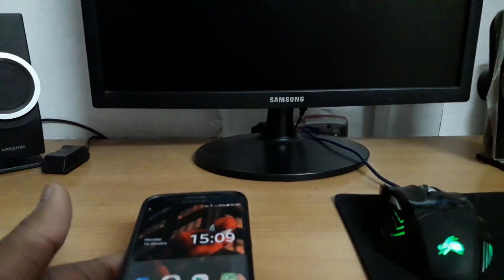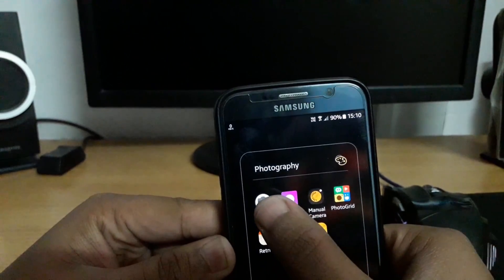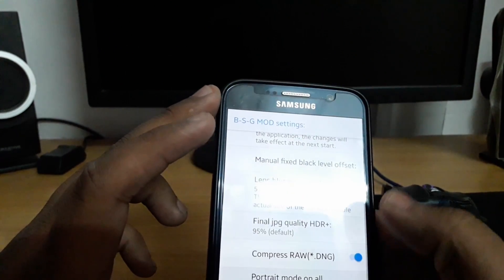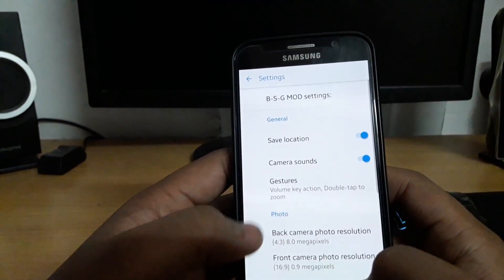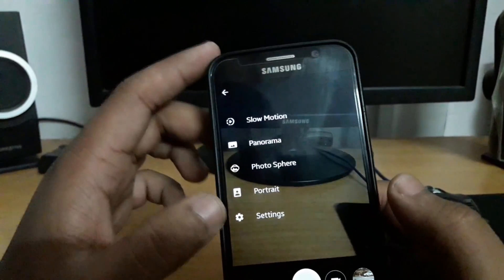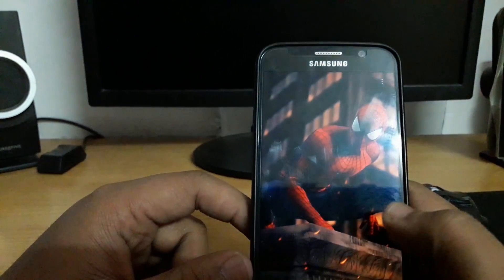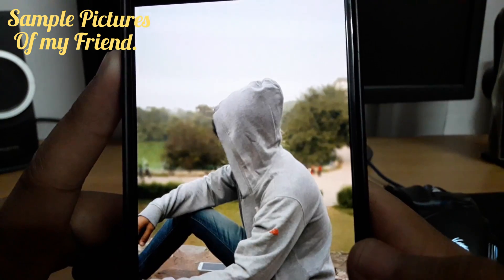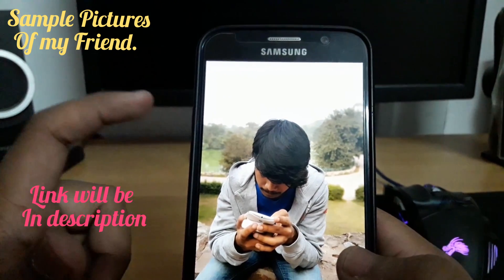PIXEL 2 Portrait Mode for Samsung Devices running Android Nougat 7.0 and Above | UPDATED V8.3 .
Hey guys once again welcome to my channel YourzTechy and in today's video i am going to show you that how you can Enable PotraitMode on your Samsung Galaxy S6/S6Edge/S6Edge+/Note5, Galaxy S7/S7Edge and S8 and Note8 just by installing Google Camera App and WITHOUT ROOT.

Latest (27/03/2018).
Google Camera V8.3 (No Crashes So Far with default Settings).

Camera V7. (Front Portrait Mode Completely Fixed)

My Gears :-

1.) Tripod.
Smiledrive 105 Cm Long Tripod

2.) Phone Used as Primary Camera.
Samsung Galaxy S7.

3.) Secondary Camera.
Canon EOS 1300D 18MP Digital SLR Camera (Black) with 18-55mm lens.

4.) Microphone.
Techlicious 3.5mm Clip Microphone.

PC used for Rendering.

1.) Processor.
AMD Ryzen 5 2400G Processor with Radeon RX Vega 11 Graphics

2.) Motherboard.
GIGABYTE GA-AB350-GAMING 3 AM4 AMD RYZEN B350 SATA 6Gb/s USB 3.1 USB 3.0 HDMI ATX.

4.) RAM.
G.SKILL Ripjaws V Series.

5.) Power Supply.
Cooler Master MWE 450-Watt Supply.

6.) Cabinet.
BBC 066BB GAMING CABINET WITH ONE 33 LED FAN.

7.) Monitor.
Dell S Series S2218H 21.5-inch Screen LED-Lit Monitor (Black)

Please help this channel out to reach 1000 Subscribers, Your Support will be really Appreciated.. 💕

For more information you can comment down and ask about it ...✌✌✌

Your support is really needed ..